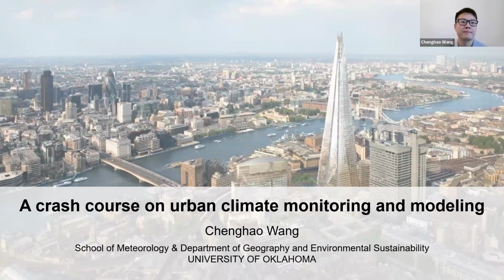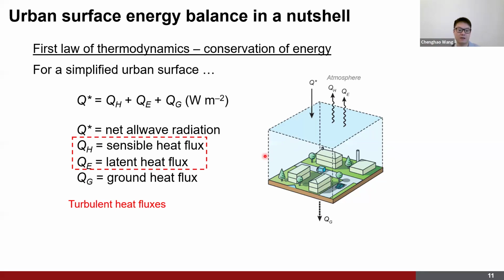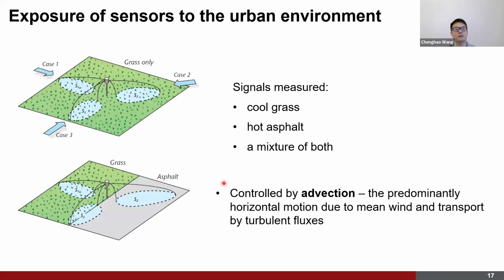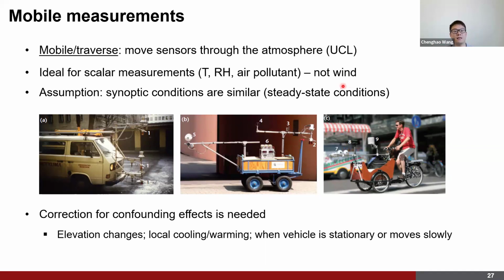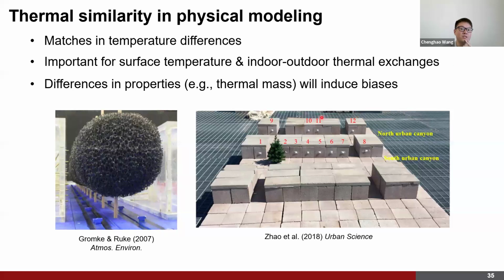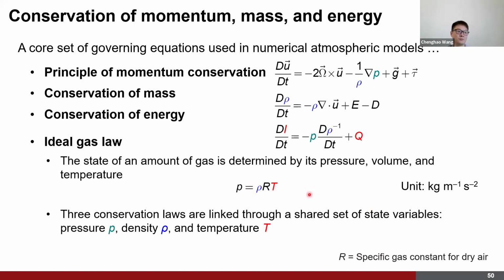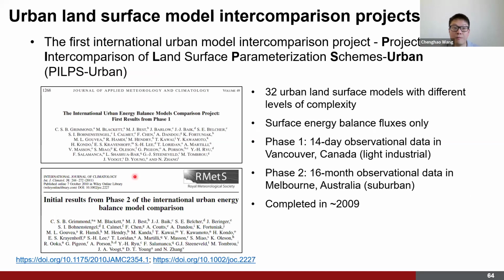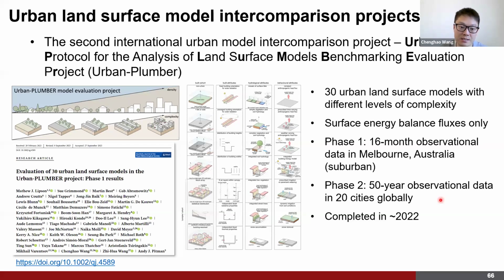Lec. 4: Introduction to Urban Climate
Micrometeorology and Urban Climate Crash Course